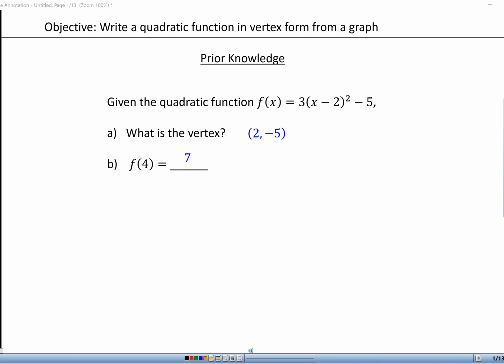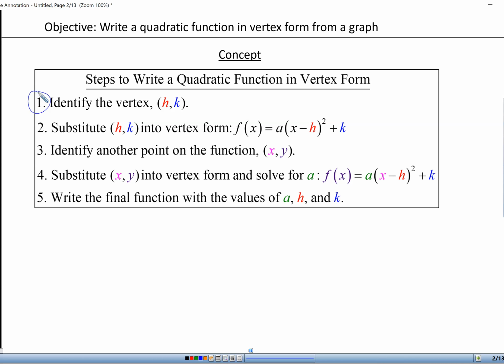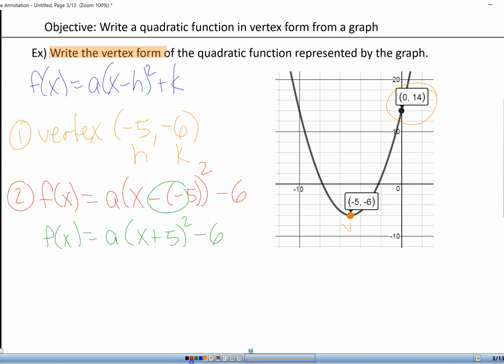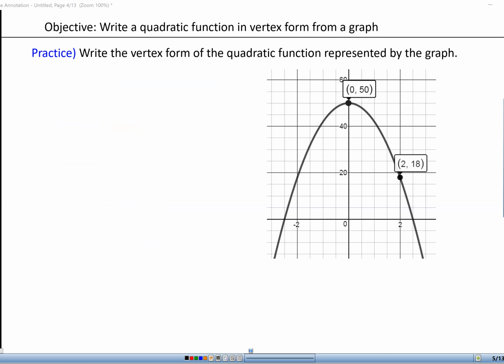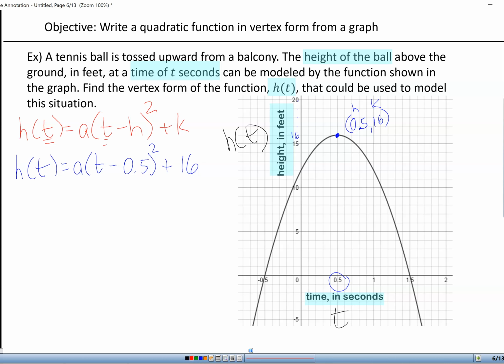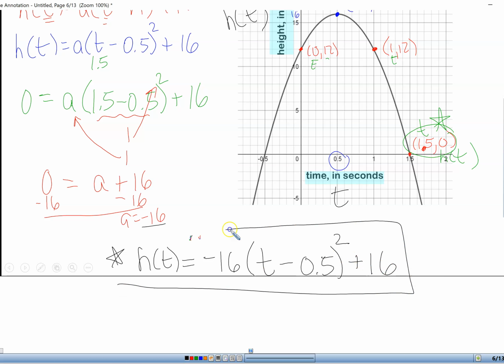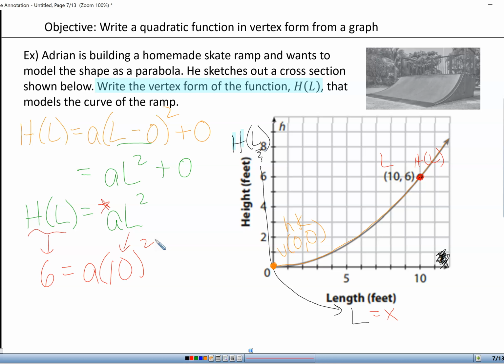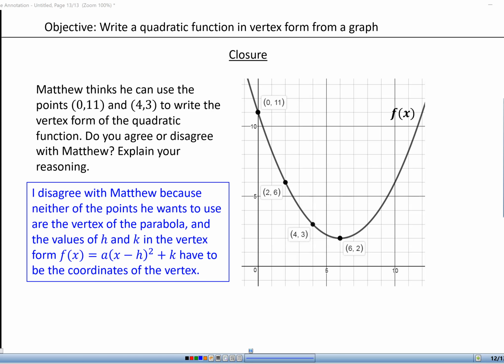Write Vertex Form from a Graph